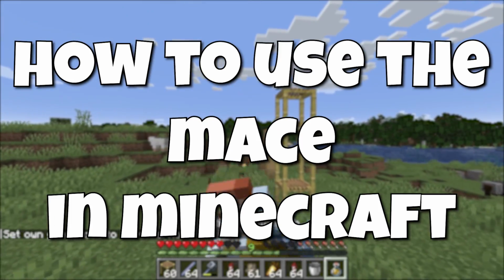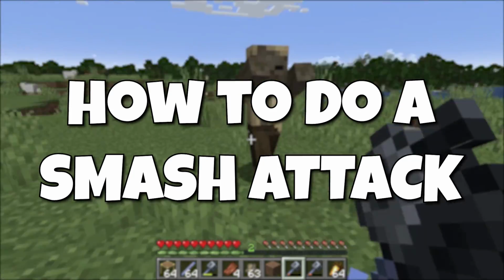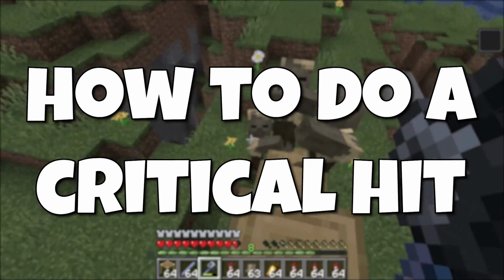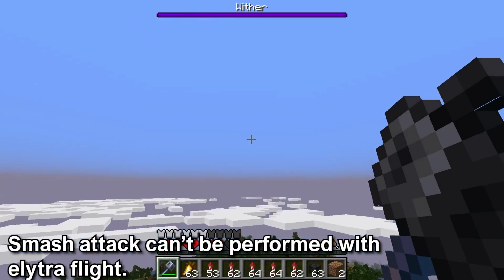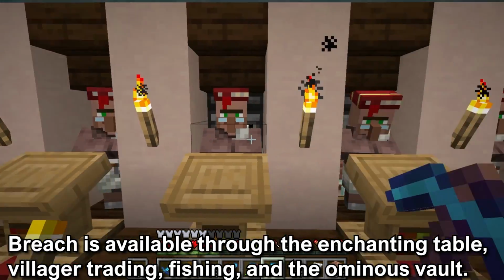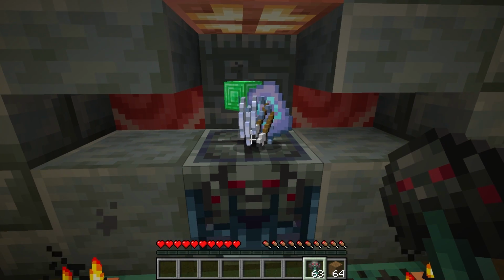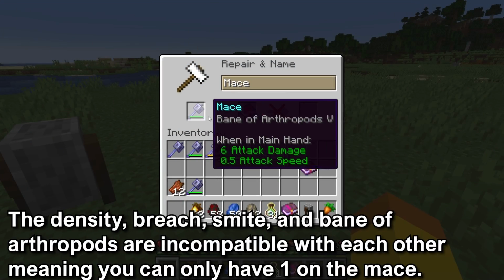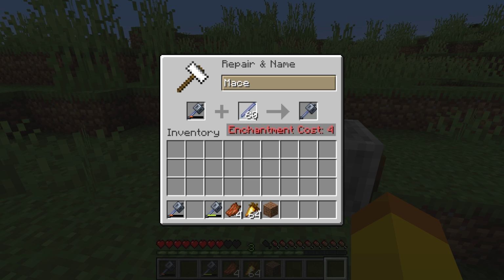How To Use THE MACE In MINECRAFT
Tutorial explaining how to use the mace in minecraft. The mace is a new weapon in minecraft 1.21 that can do more damage based on how far the player has fallen and negates fall damage. The mace can do unlimited amount of damage. This video will explain the smash attack, critical hit, and fall damage. Also, the different enchantments like the breach, density, and wind burst what they can do. Lastly, will be how to repair the mace.

Video Chapters:
0:00 Introduction
0:27 How To Use The Mace
0:48 How To Do A Smash Attack
1:29 How To Do A Critical Hit
1:57 Fall Damage Negation
2:21 The Mace Cooldown & Elytra Flight
2:41 What Does The Density Enchantment Do
3:05 What Does The Breach Enchantment Do
3:28 What Does The Wind Burst Enchantment Do
4:12 The Mace Enchantments: Smite, Bane of Arthropods, Fire Aspect
4:47 Incompatible Enchantments
5:09 How To Repair The Mace